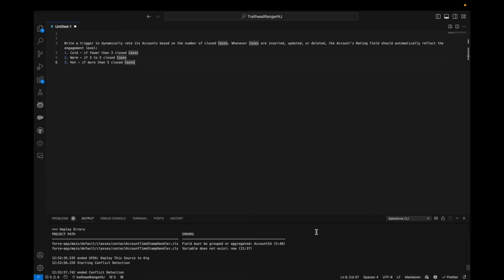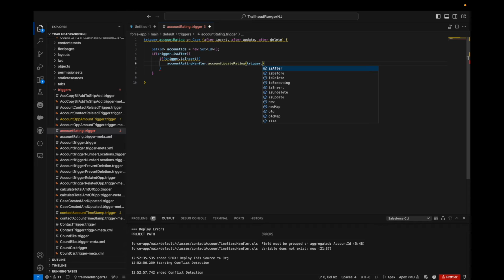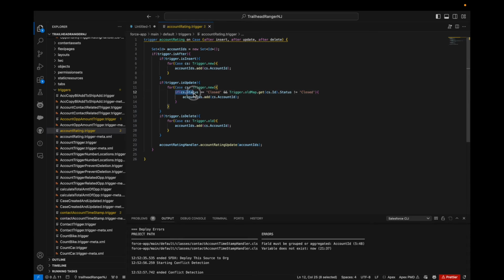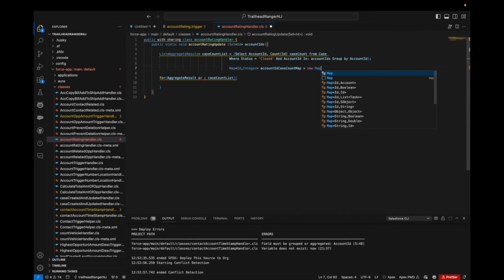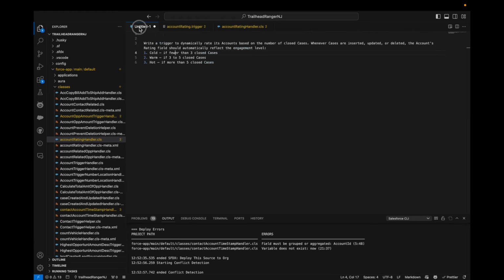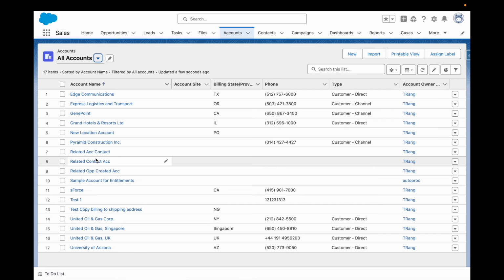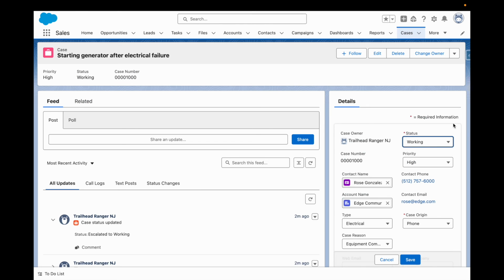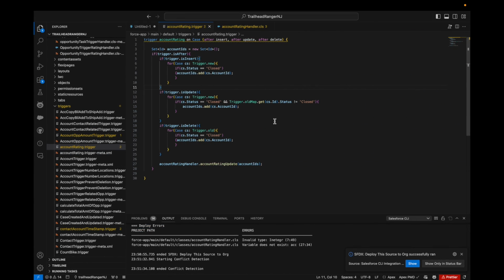Apex Trigger Scenario Part 14 - Update Account's Rating based on Number of cases | TCS Interview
This video includes the apex trigger scenario where we are checking if case's status has been updated to Closed then update the Account's Rating field to Hot, Warm, Cold with number of associated cases. Make sure it works in insert , delete and update operations.